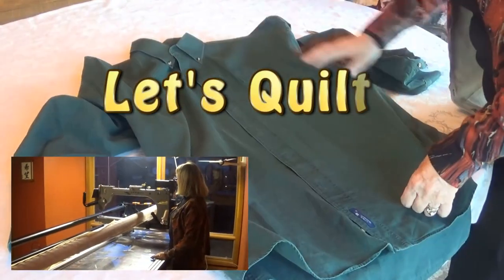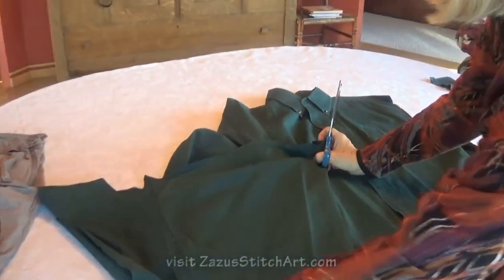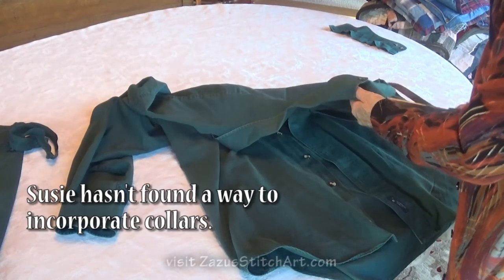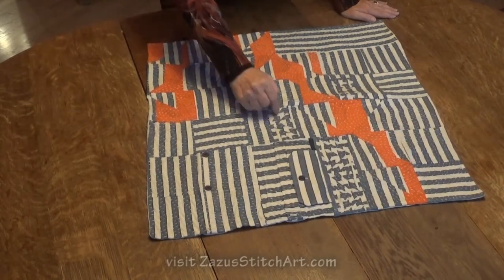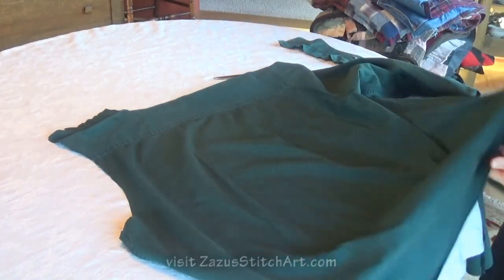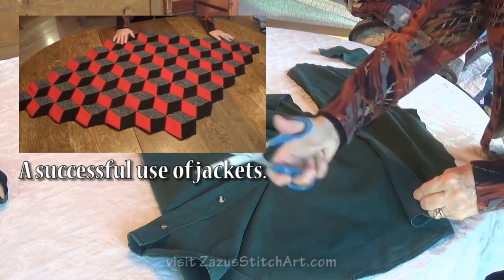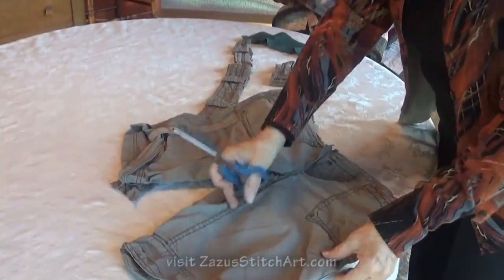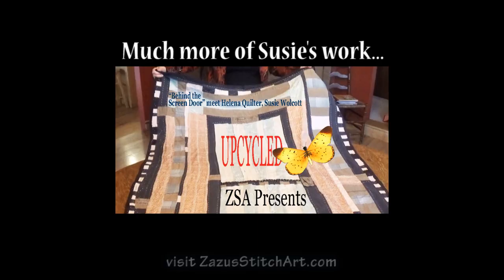Upcycle: How to Cut Up Old Clothes to add fun details to quilting | ZSA Presents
PLEASE NOTE: If it is 7-8-2022 or after, my website no longer exists. Any patterns or PDF printouts mentioned in this video are no longer available. Sorry for any inconvenience. Currently I am still on Facebook

Upcycle: Just Cut Up Those Old Clothes for quilting and sew your own treasured keepsakes.
For those who would like to make a memorial quilt from the garments of a loved one, Susie's no-nonsense approach to cutting up a shirt and a pair of shorts will help get you started. Her signature obsession with preserving garment detailing and using seams and tags are steal-worthy ideas that will really up the ante in making your quilt a personalized keepsake to remind you of your loved one.

Inspired by the quilts of Gee's Bend, Helena, Montana, quilter Susie Wolcott upcycles and quilts old clothes into charming keepsakes and works of art. She takes a simple idea and runs with it--make quilts from garments that you have loved, or that were worn by a loved one. This fabric is free for the quilting.
0:00 Intro and how to cut up old clothes to upcylce them in your quilting
0:19 Don't let seams out
0:26 Cut the cuffs off - they haven't proven to be useful. DON'T BE AFRAID TO JUST CUT
0:37 Part1 Strategy and tips for shirts. Cut sleeves off and cut up parallel to the placket so you can use the flat felled seams and plackets
1:20 Sleeves caps haven't been very useful because they are too curved, especially on coats
1:35 Collars are difficult to incorporate
1:43 Susie keeps all the tags to incorporate them--still sewn to the fabric
1:54 Cut the front from the back at side and shoulder to use for strips or whatever
2:16 Lightning Bolt, by Susie Wolcott. Susie learned from Carolee Pollack to scissor cut for interesting seams
2:32 Front plackets are useful, both separated and fastened together
2:50 The yoke, preserving the flat felled seams
3:04 The back is the largest area. She uses large areas first in traditional ways, and then moves on to the garment detailing, like plackets
3:27 She likes the humor of using shirt parts, including the tags. Spring in Montana, by Susie Wolcott
3:37 She has used coats the most. This is Such a Pretty Jacket.
4:22 Part 2: Strategy and tips for pants. Zippers are hard to use, waistbands are easy.
4:47 She likes interesting side seams and preserves them by cutting down the middle of the leg
5:12 She often cuts the leg away from the top of the pant

To learn more about my favorite tools for the techniques I do, please watch 12 Pro Tips to go from Homemade to Handmade